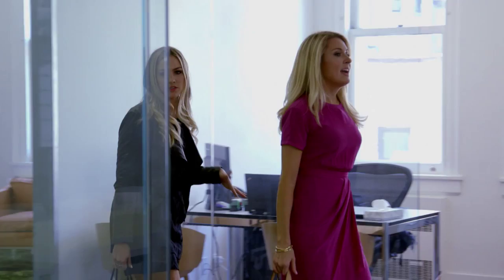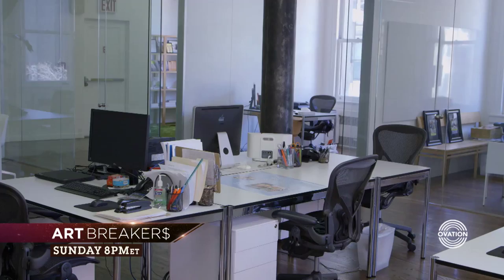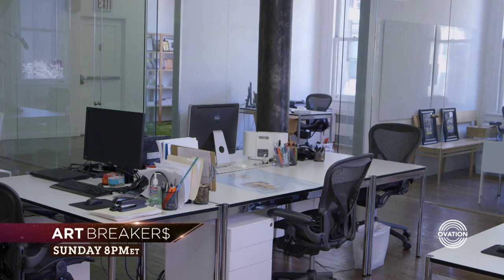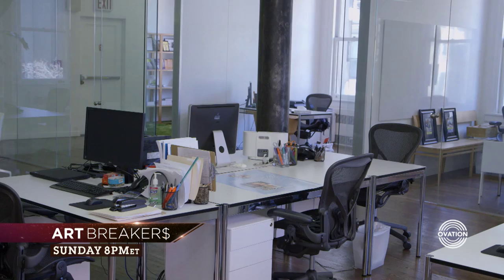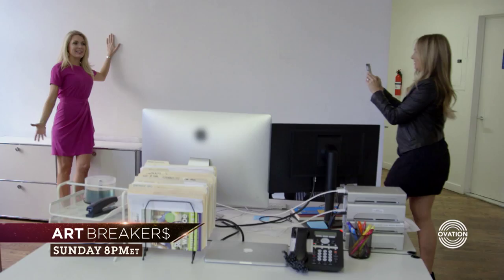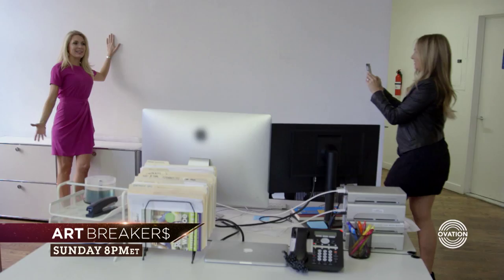"Bathroom Art"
The millionaire owner of a juicing empire hires Carol Lee and Miller to find "perfect pieces" for the walls of his new office in New York City, including the space above the company's urinals.

Step inside the high-stakes world of art collecting with Ovation’s original series, Art Breakers. Powerhouse dealers Miller Gaffney and Carol Lee Brosseau deploy their vast knowledge to curate the most enviable collections for demanding patrons. Whether it’s soliciting a spiritual connection for a quirky client, decorating the New York City office of the millionaire owner of an Australian juicing empire, or finding an artist to create an original work inspired by TV star Mario Lopez’s new tequila brand, these undaunted pros are the art world’s best matchmakers. These ladies are on a mission to find the hottest artists, commission show-stopping works, and save their less-discerning clients from spending millions on junk.

Catch these two former sorority sisters as they pull back the curtain on the seemingly impenetrable art world, where fortunes are made and lost, fame comes and goes, and the astonishing happens every day.

Ovation is America's only arts television network, whose mission is to connect the world to all forms of art and artistic expression.